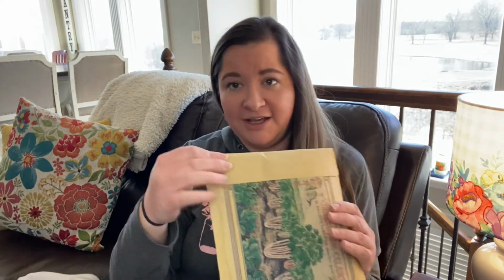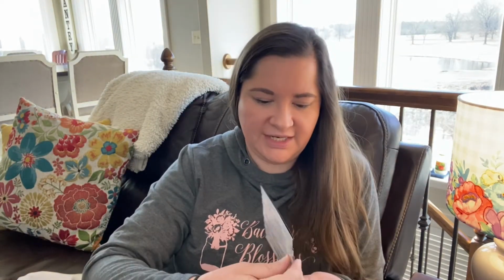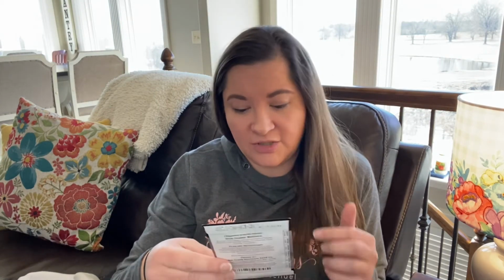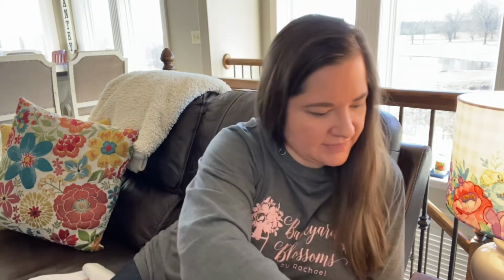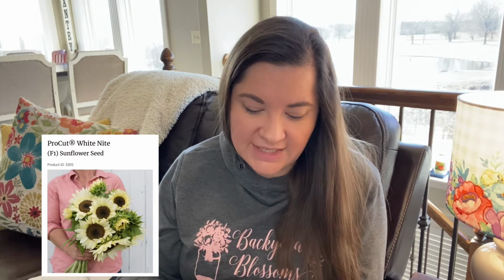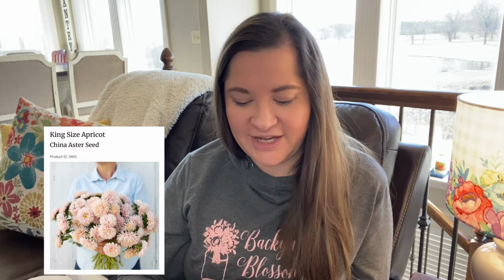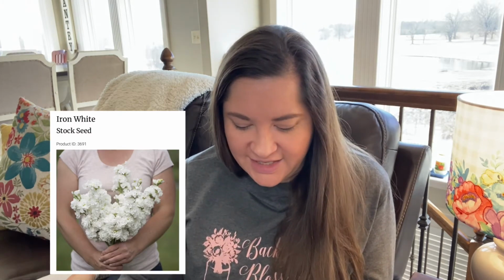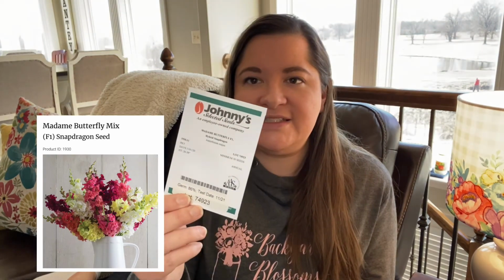Unboxing Seed haul #2- Johnny’s Seeds, Baker Creek Seeds, I couldn’t help myself!!!!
Join me while I unbox my second flower seed haul for this season. It’s a great mix of filler flowers, statement flowers and greenery. If you would like to buy some of the seeds as I did… just hop on over to Johnny Seeds or Baker Creek and you will find some great finds.

Movie made using iMovie.